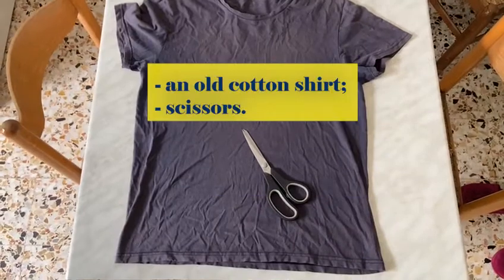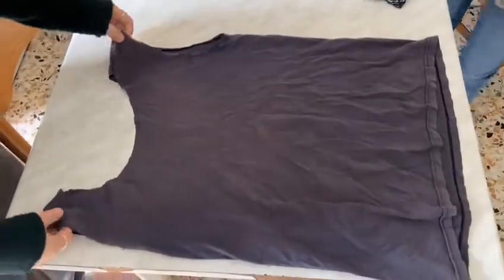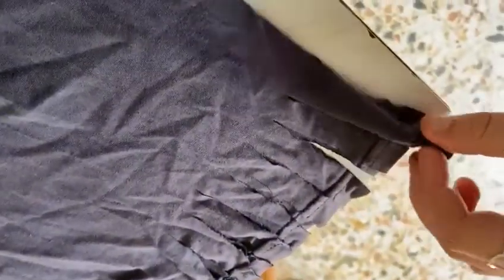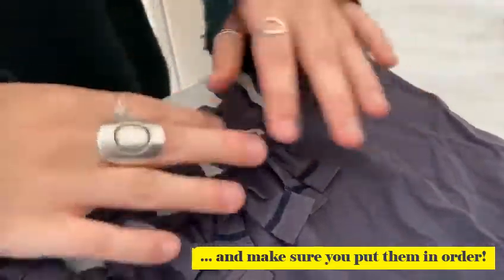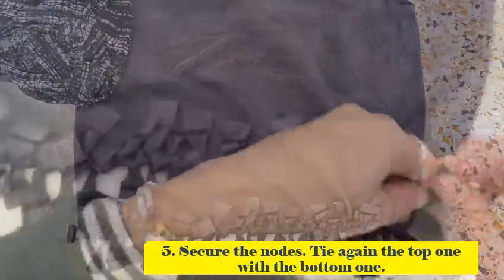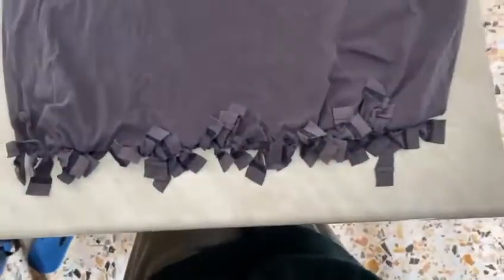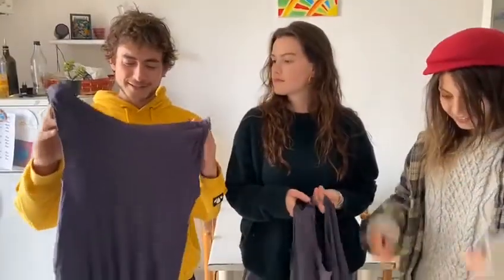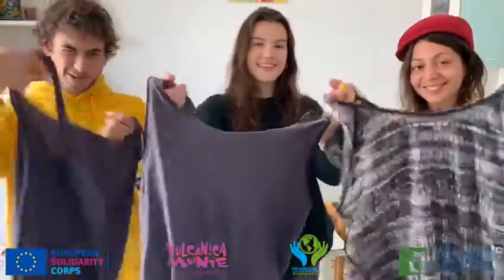How to make a bag out of an old t-shirt? || The World We Have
The European Week of Waste Reduction originated in 2009 and takes place one week  a year during the month of November. In this week multiple actions across Europe are organized in order to raise awareness about waste reduction. This year the campaign is concerned with “invisible waste”, and focuses on raising awareness on the true weight of the waste that one produces.

In light of this EWWR, the volunteers from the project 'The World We Have' created a tutorial on how to make a reusable bag by only using an old t-shirt and a scissors. Enjoy!

The European Commission support for the production of this publication does not constitute an endorsement of the contents which reflects the views only of the authors, and the Commission cannot be held responsi­ble for any use which may be made of the information contained therein.